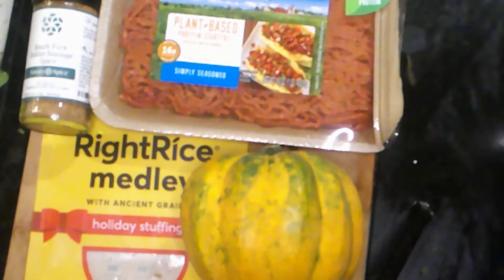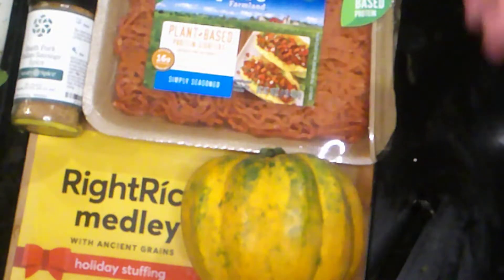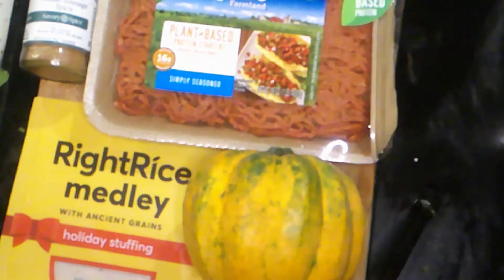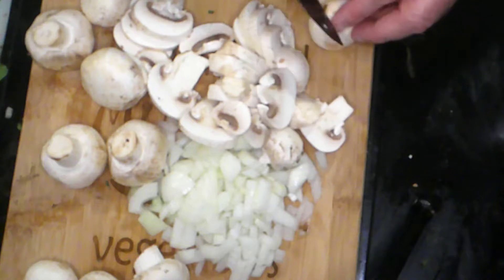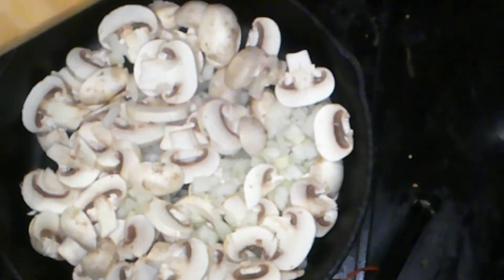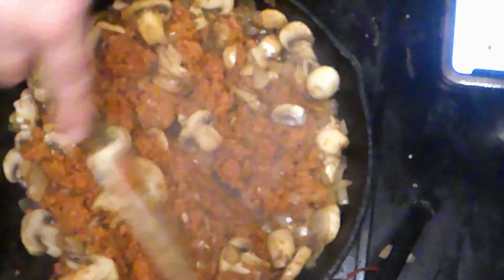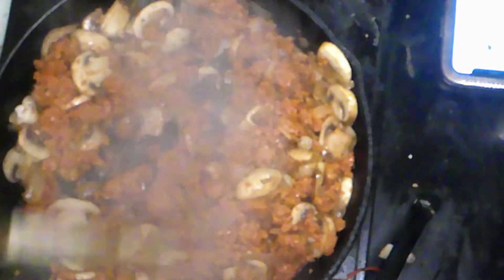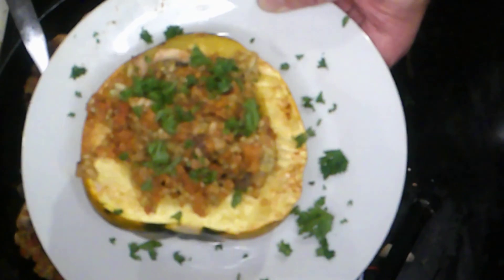Vegan stuffed Acorn Squash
This is super easy dish to make when you just don't feel like working too hard in the kitchen.  Its great after the holidays.  We use plant based crumbles, sausage seasoning, Right Rice (you can use regular) and acorn squash as the main components.  You cook the acorn squash separately and you can actually microwave it to cook it to speed up the process.  This recipe makes two portions with leftover filling.

Ingredients:
1 acorn squash split down the middle, seeds removed
1 tbs Avocado oil or any of your favorite cooking oils
1 medium onion diced
1 10 oz package cremini or button mushroom sliced
1 package of plant based ground meat (We used Farmland's Best)
1-2 tablespoons of sausage seasoning (We used Savory Spice Shop)
1 package or Right Rice cooked according to instructions

Preheat oven to 350 degrees Fahrenheit.  Place split Acorn Squash cut side down on a cookie sheet and put in oven.  This will cook for 25-30 minutes.  Remove when a knife slides easily through the skin.  While that is cooking make the filling.  If you are pressed for time, you can microwave the acorn squash.  This can take 5-7 minutes for one or 10-12 for two.  Its a much faster process that gets excellent results too.

Filling
Heat a skillet with your oil and add onions and mushrooms together. Saute until mushroom release their liquid and onions become translucent 4-6 minutes.  Once that happens add your vegan meat crumbles to the pan.  Start the Right Rice (if using regular rice start that when you put your acorn squash in the oven as it takes longer to cook).  Stir you meat crumbles into the onion mushroom mixture and add one tablespoon of sausage seasoning.  Taste mixture.  If more seasoning is needed add additional to taste. Once the crumbles have finished cooking turn off heat under pan and add your cooked Right Rice.  Mix gently and incorporate all the ingredients.  If you want to add some different flavors you can try a few different mix ins.  Dried Cranberries, Walnuts, sliced almonds all work really well. Let us know what you tried and how it tastes.  Once you've mixed your filling, remove the cooked acorn squash and fill.  Its that easy.  Enjoy.